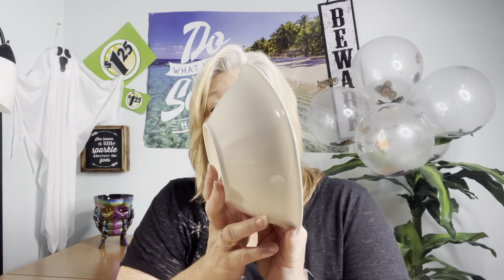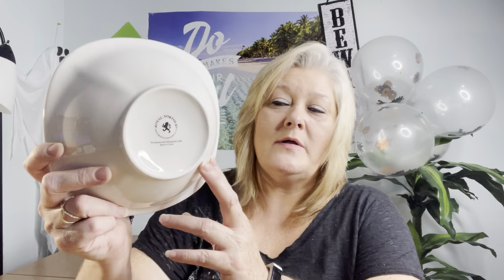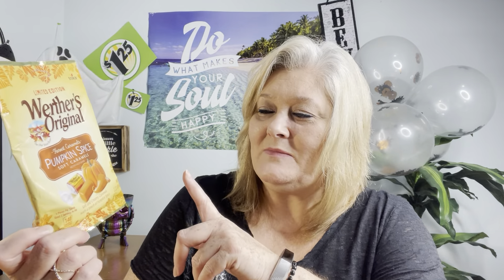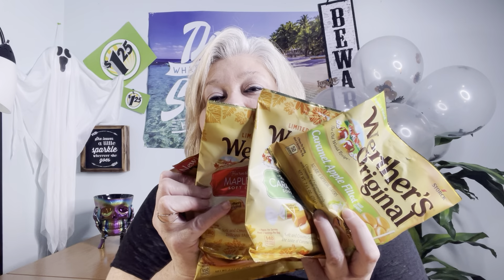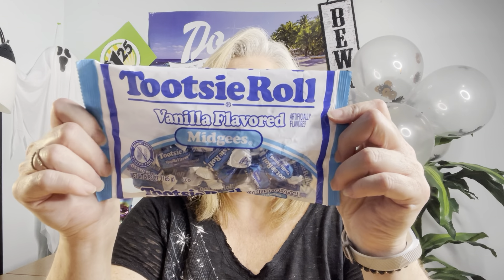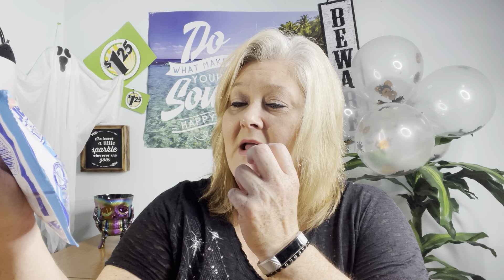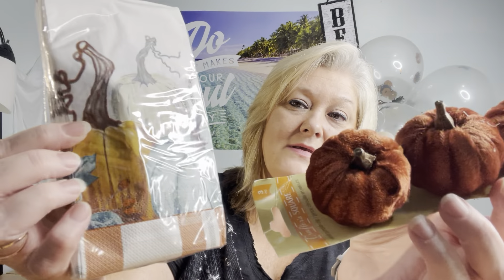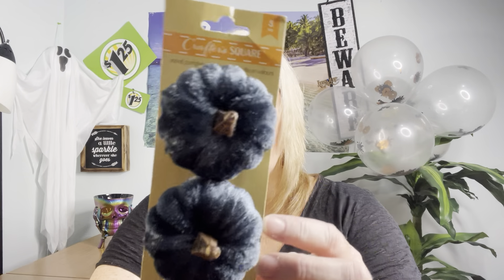HEY BOO 👻/ DOLLAR TREE HAUL!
OMG! I love Dollar Tree!

Lots of home decor- wish list and goodies to show check it out…